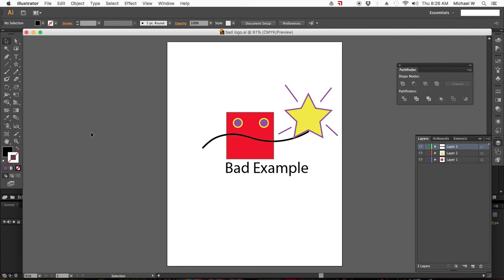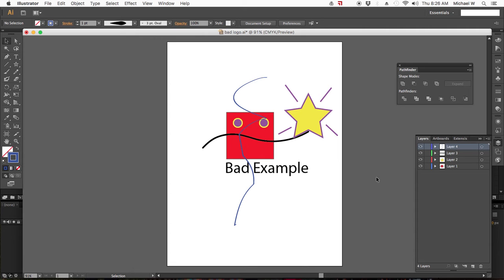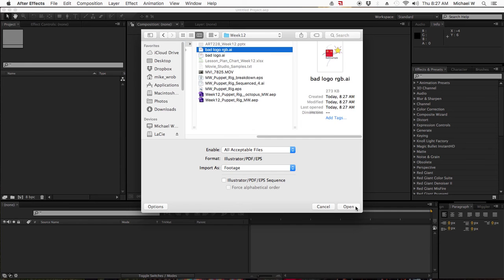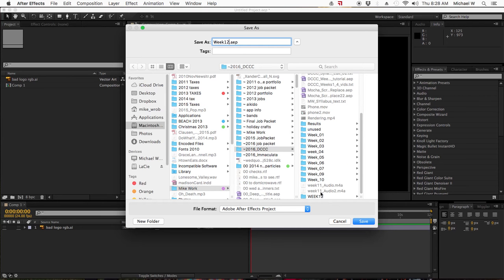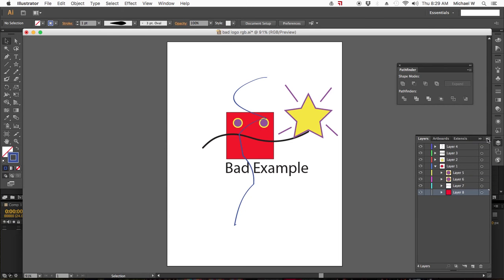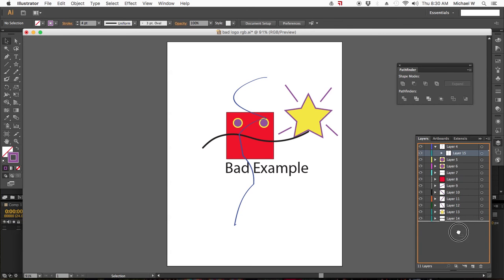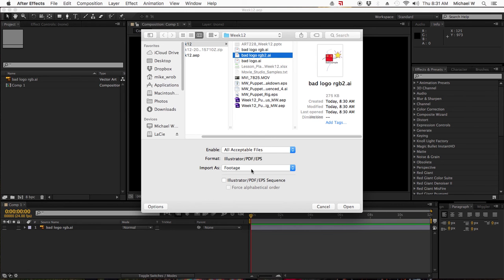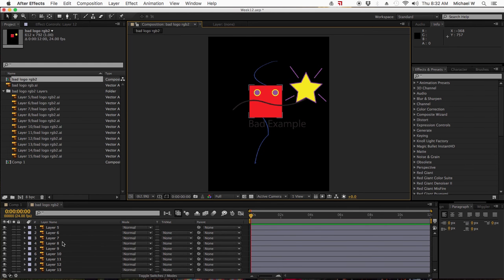DCCC Art228 Week12 V01 Advanced Illustrator import